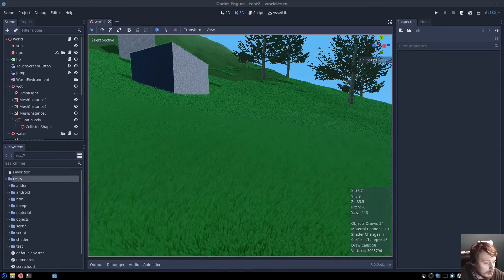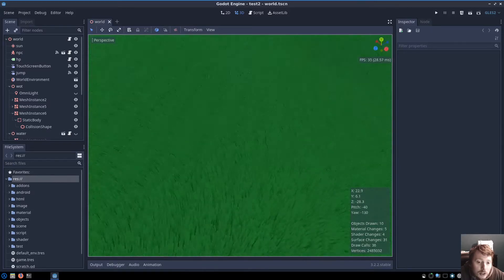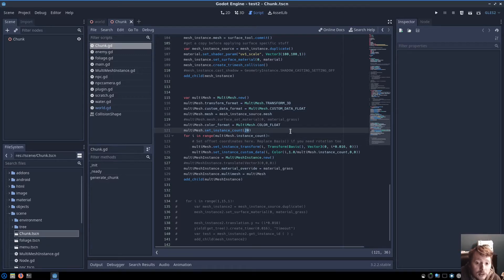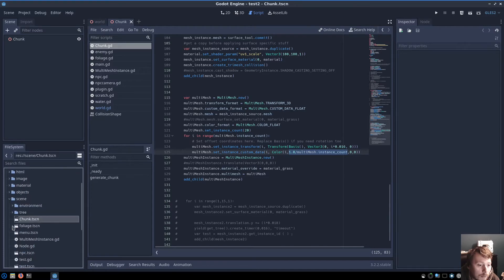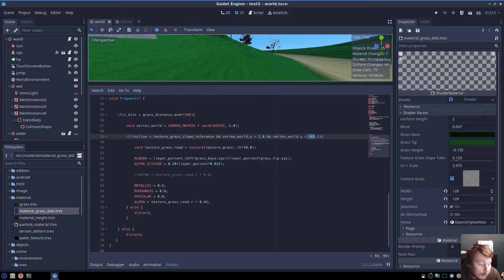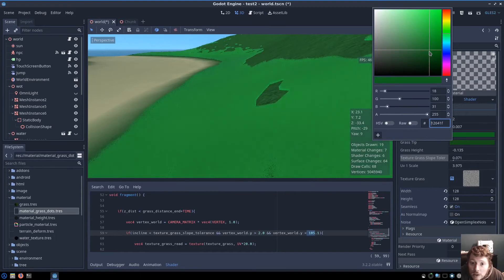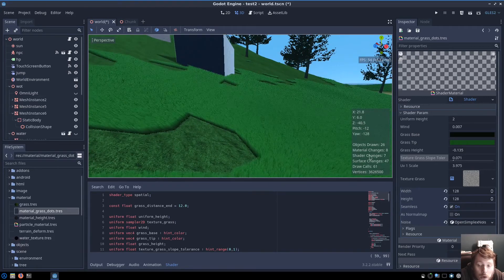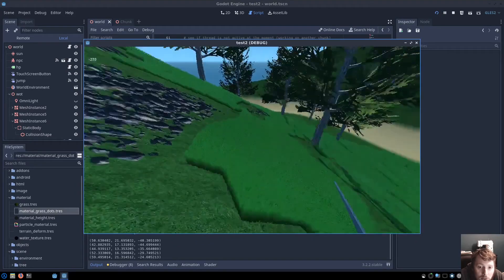Demo of fur grass in Godot with brief explanation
Very brief (rambling) explanation on how I made the previously uploaded fur grass in Godot under GLES2.

Tutorials/examples I used to get to this:
Low Poly Random Terrain Tutorial

The terrain and collision generation here was super handy.

Godot 3.1 Grass Tutorial

This is very similiar to my approach, only this is using multiple materials as opposed to multiple meshes. Not sure which is fastest. This includes a whole plugin so probably best to try that out first.